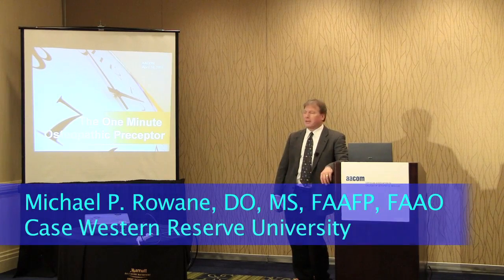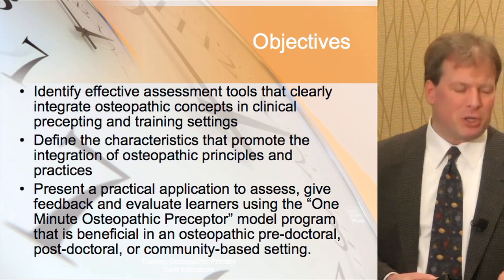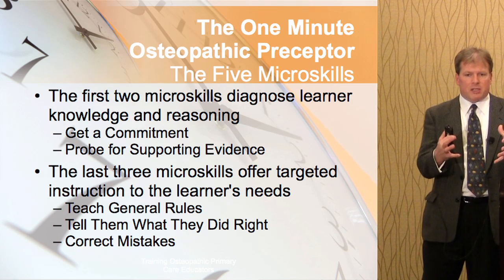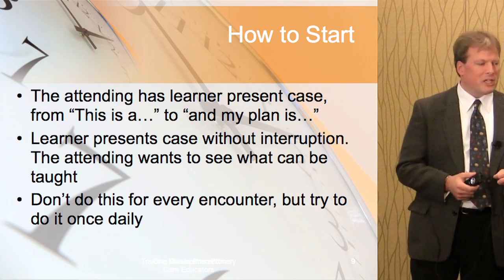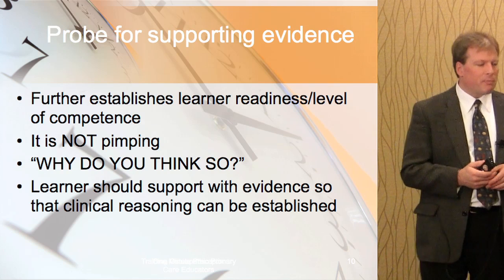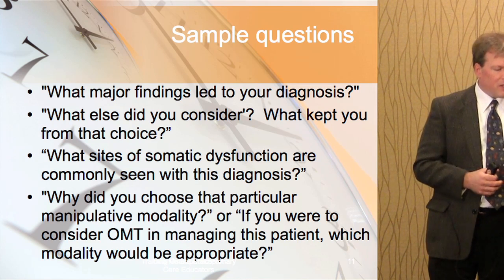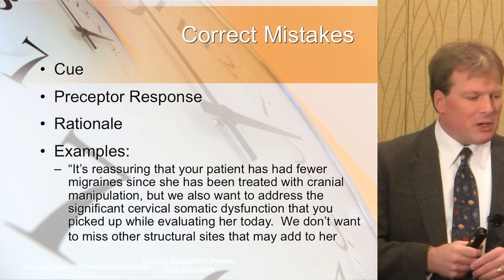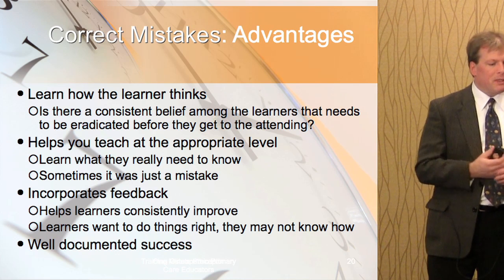One Minute Preceptor (Rowane)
The One Minute Osteopathic Preceptor
2011 AACOM-AODME Faculty Development Workshop developed and presented by TOPCE [Training Osteopathic Primary Care Educators]

Presenter: Michael P. Rowane, DO, MS, FAAFP, FAAO

Authors:
Tyler Cymet, DO
Michael P. Rowane, DO, MS, FAAFP, FAAO
Evelyn A. Schwalenberg, DO, MMEL, FACP, FACOI